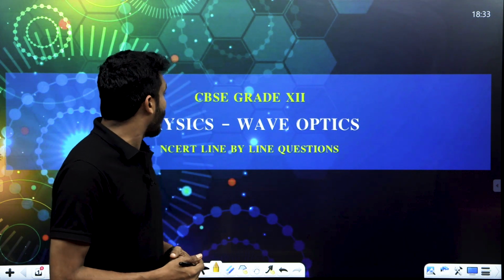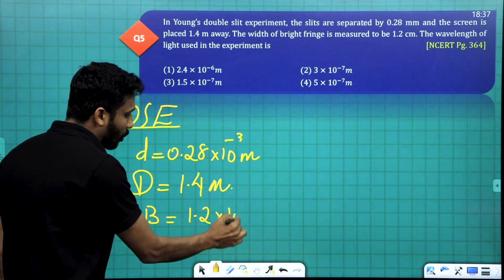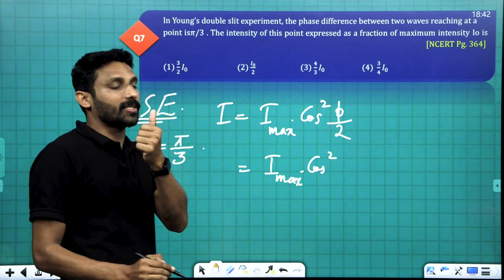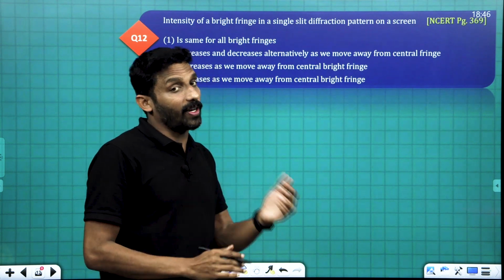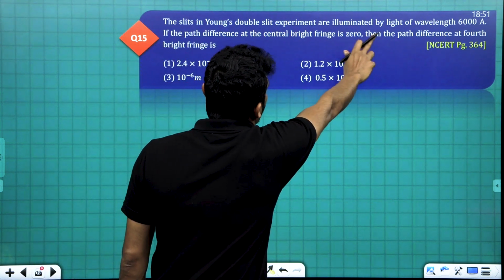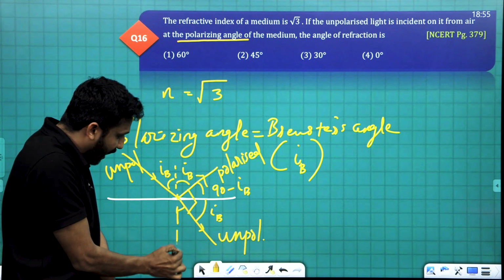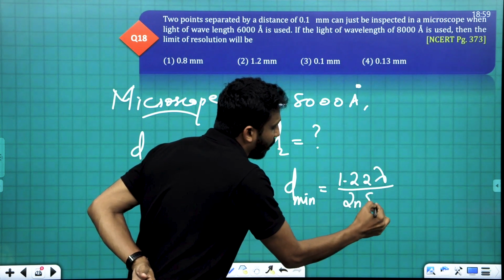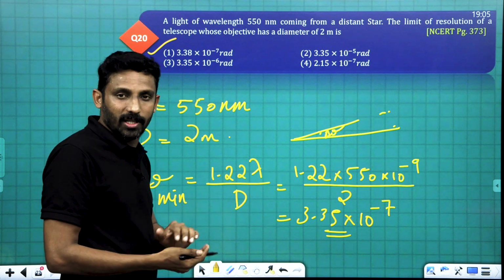NEET NCERT Line by Line Questions | CBSE 12 Physics Wave Optics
Embark on a learning journey like never before with our engaging video featuring Wave Optics NEET NCERT Questions! Delve into the depths of CBSE 12 Physics Wave Optics as we break down complex concepts into manageable segments for easy comprehension. Sharpen your critical thinking skills and master wave phenomena with this essential study tool. Take charge of your academic success - watch the video now and excel in physics!

➡️ Exam: NEET 2024
➡️ Subjects: Physics
➡️ Chapter: Wave Optics
➡️ Topics Name: NEET NCERT Line by Line Questions | CBSE 12 Physics Wave Optics | Wave Optics NEET NCERT Questions